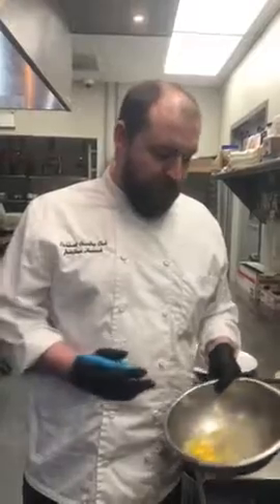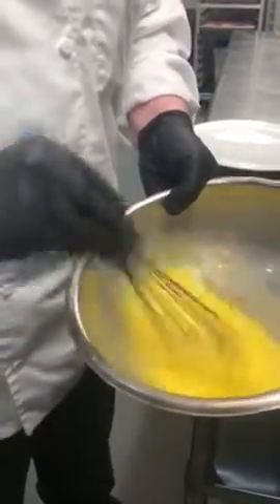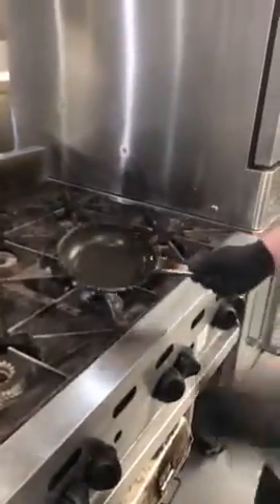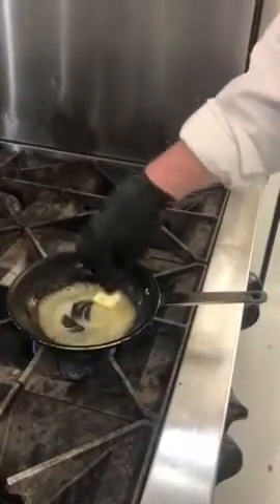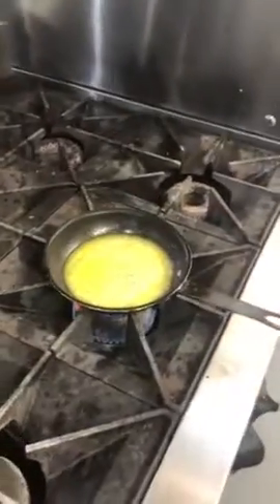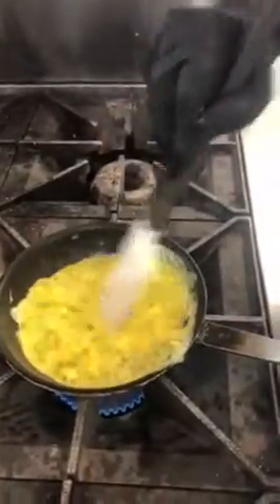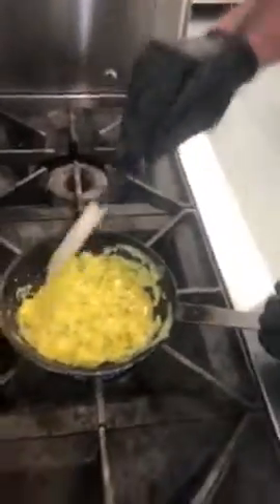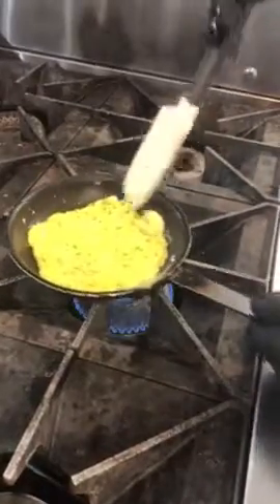French Omelet Part 1, With Chef Jonathan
Learn how to make one of our Richland's favorites!
Chef Jonathan shares his recipe and walks you through the proper steps to make a delicious omelet you and your family will enjoy!
Check our channel for part 2!